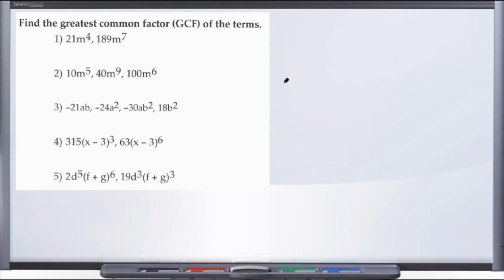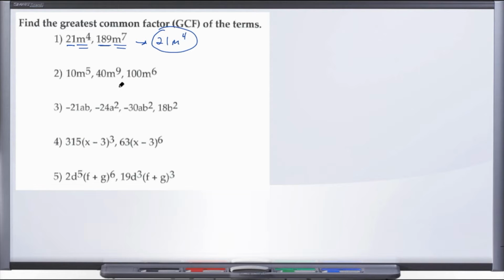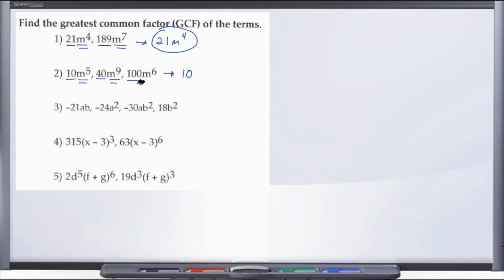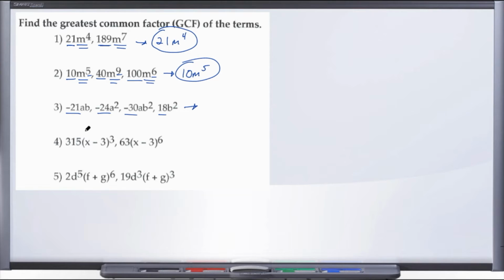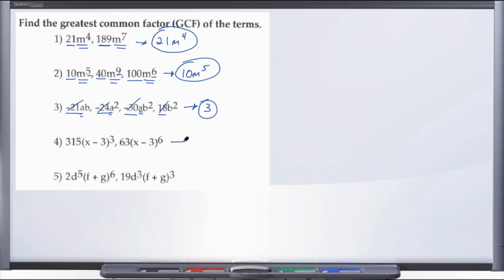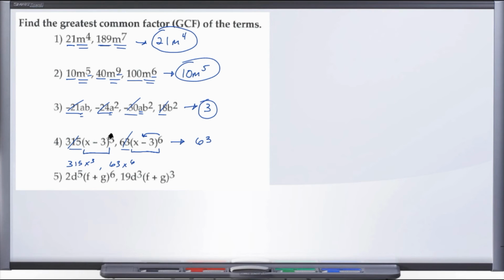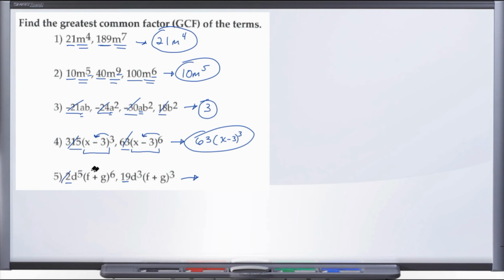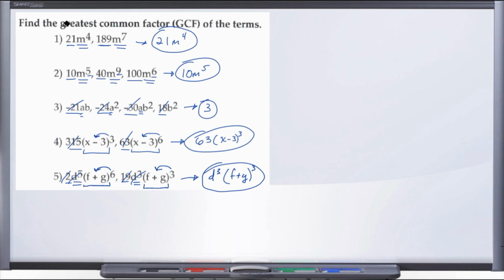Questions 1-5, MAT1033C Practice Test #3